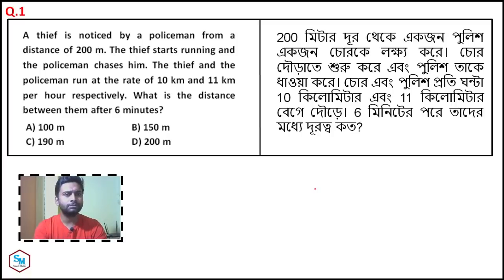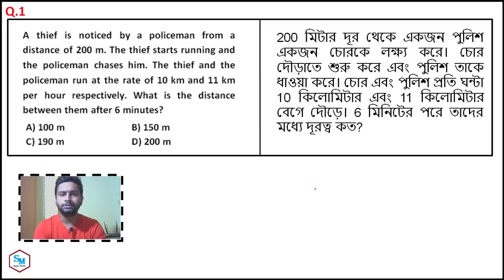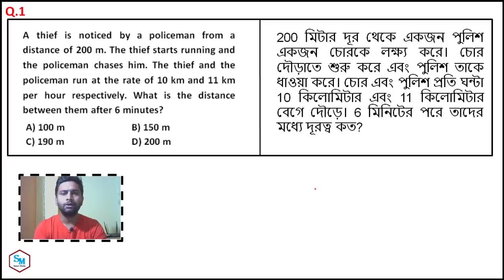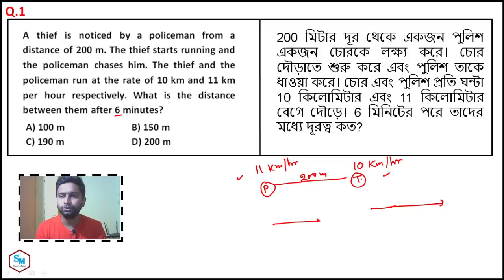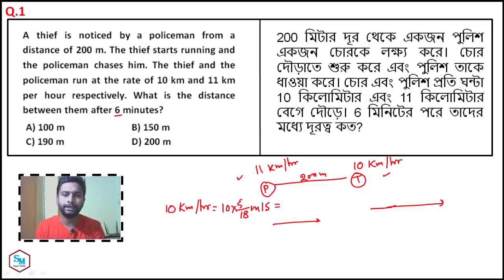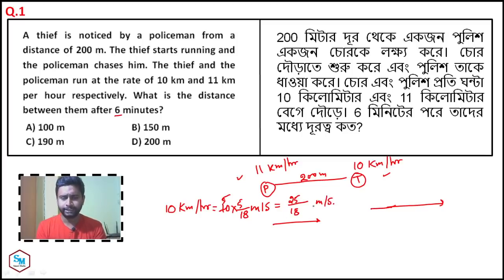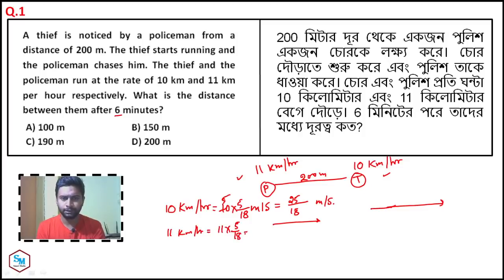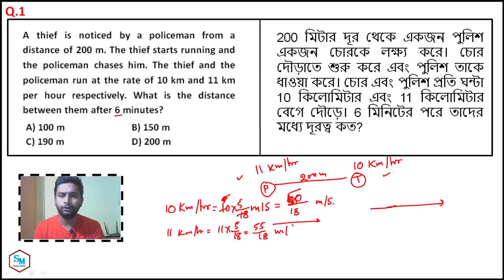চোর ও পুলিশ সংক্রান্ত সমস্যা | Police And Thief Math | Quant Special Classes | Smart Maths